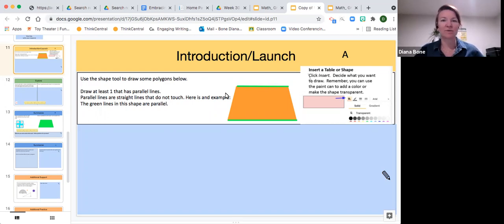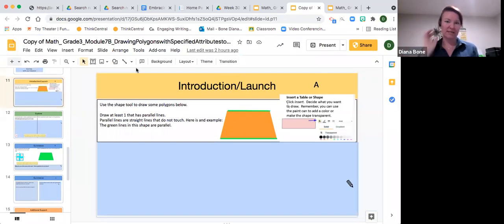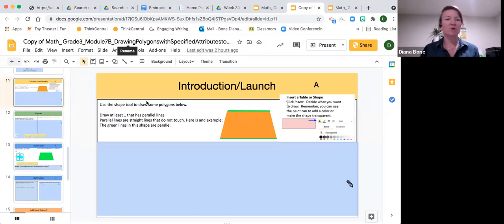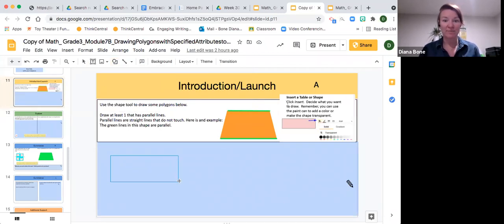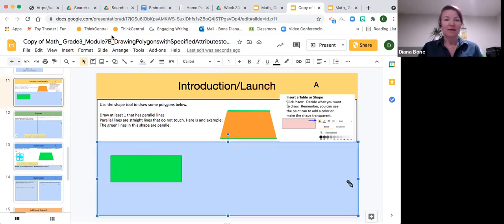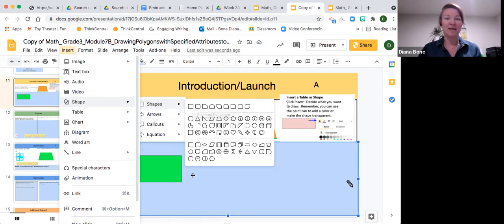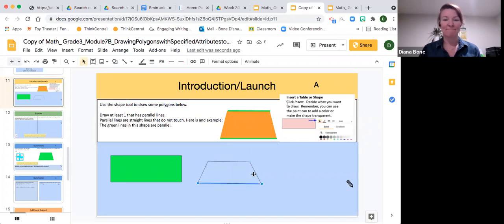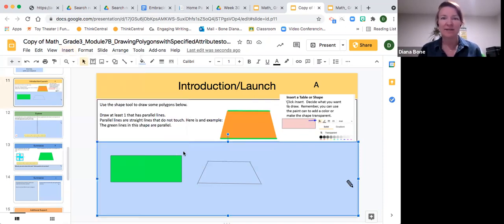Drawing Shapes on Google Slides